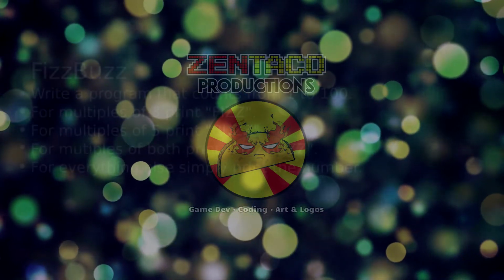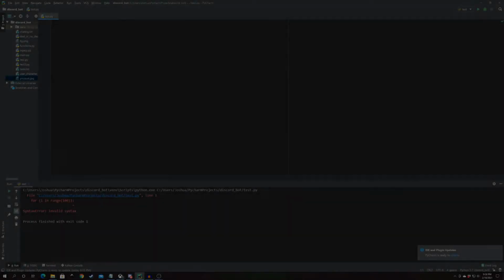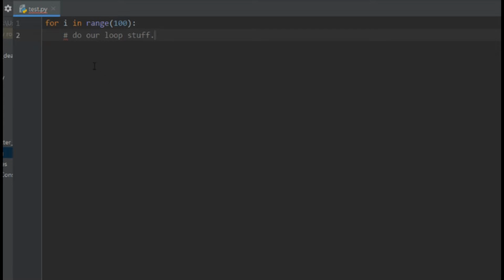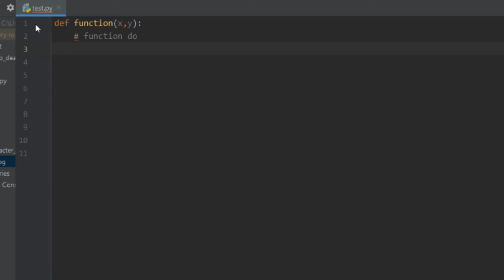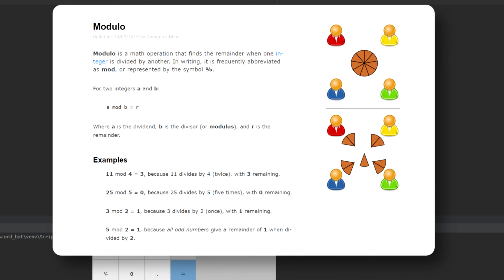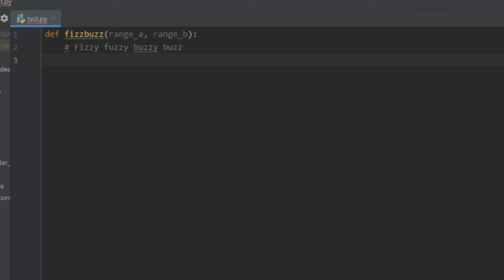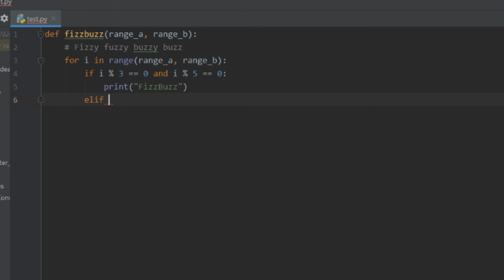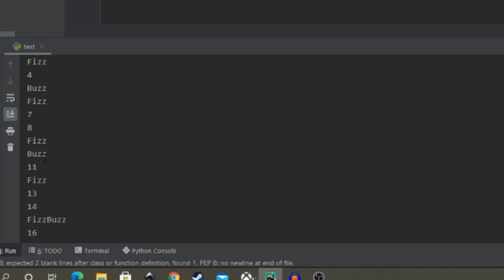"FizzBuzz" in Python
In this tutorial we will tackle a common coding exercise - the ever-elusive FizzBuzz. We will be programming this in Python using JetBrains PyCharm. This tutorial will help beginner programmers learn a few important concepts of Python such as for loops, functions, and how to use the modulus operator.

The "Fizz-Buzz test" is an interview question designed to help filter out the 99.5% of programming job candidates who can't seem to program their way out of a wet paper bag. The text of the programming assignment is as follows: "Write a program that prints the numbers from 1 to 100. But for multiples of three print “Fizz” instead of the number and for the multiples of five print “Buzz”. For numbers which are multiples of both three and five print “FizzBuzz”.

---Attributions---